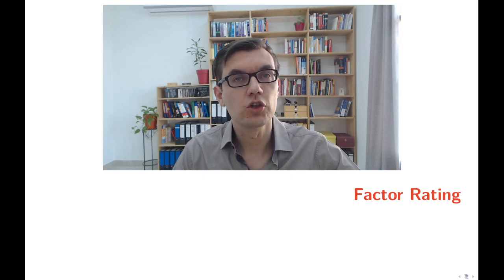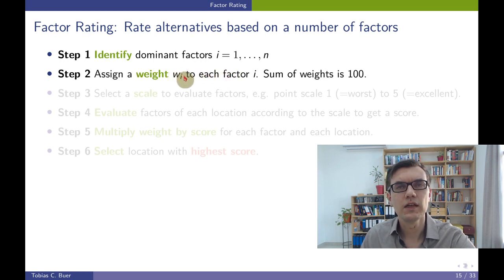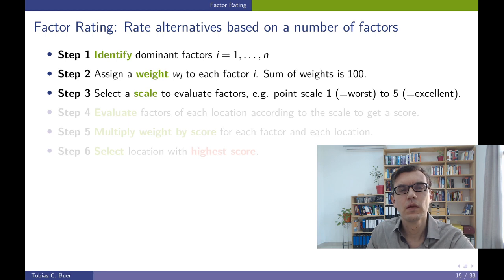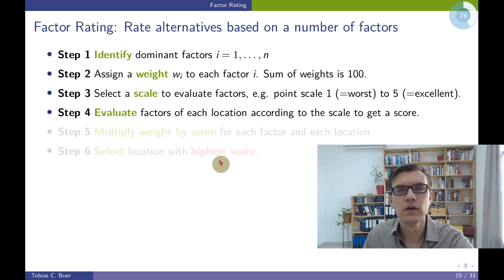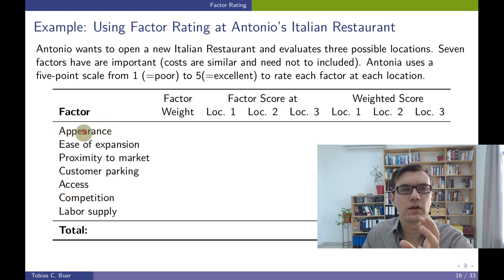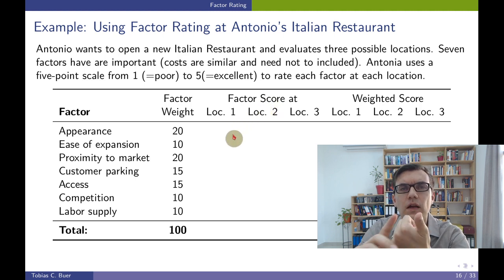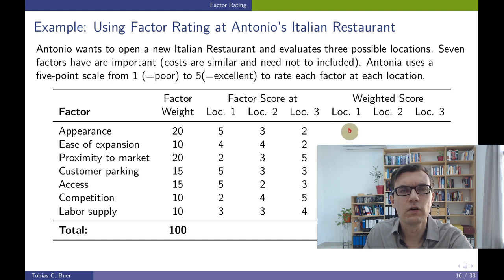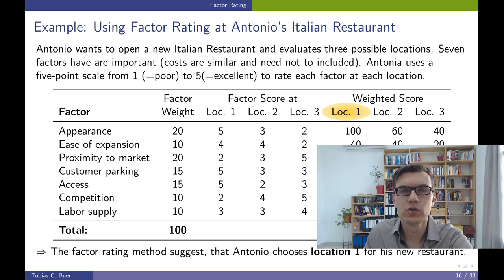LM Location Analysis 04 Factor Rating